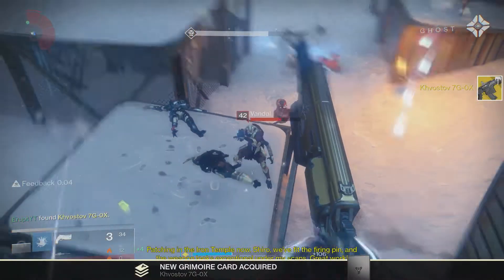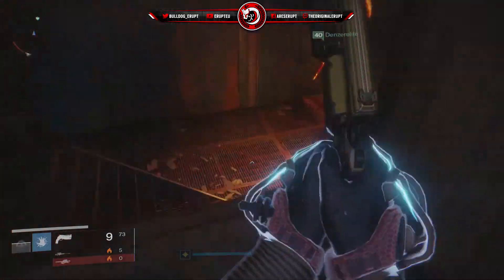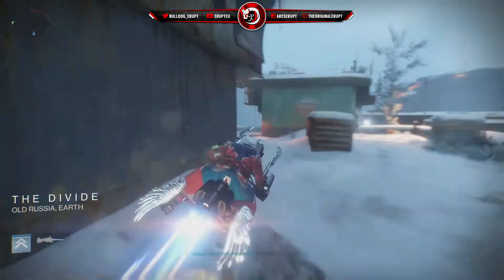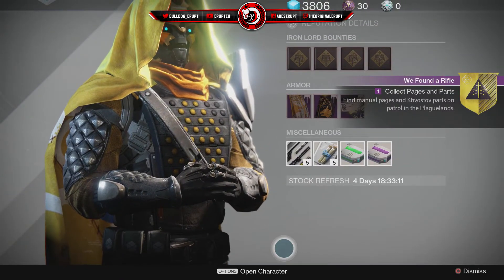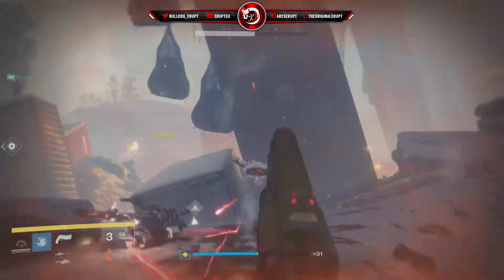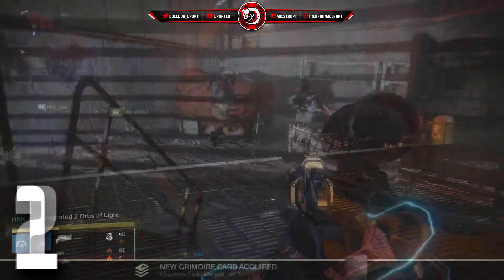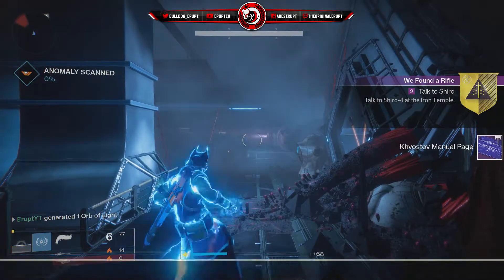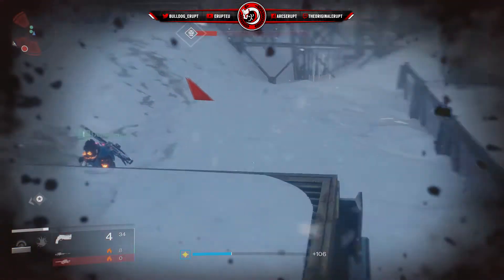HOW TO GET THE EXOTIC KHVOSTOV - Rise Of Iron Exotic Quest - Destiny Rise Of Iron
Here's how to get the "Exotic Khvostov" in 2Destinny Rise Of Iron"

Erupteu Links -

"Destiny Rise Of Iron Guide"